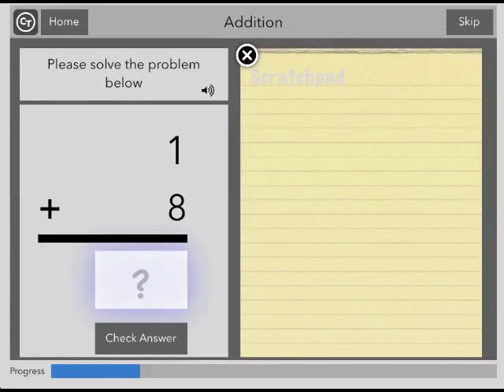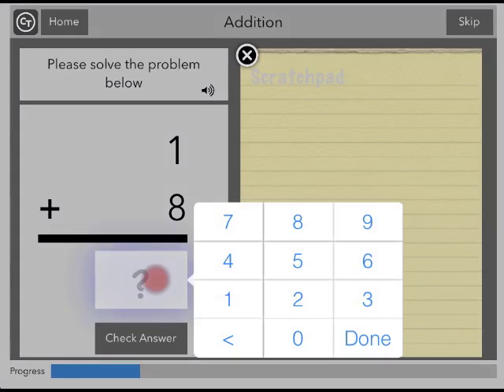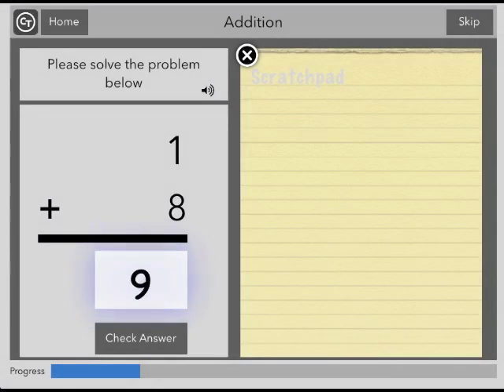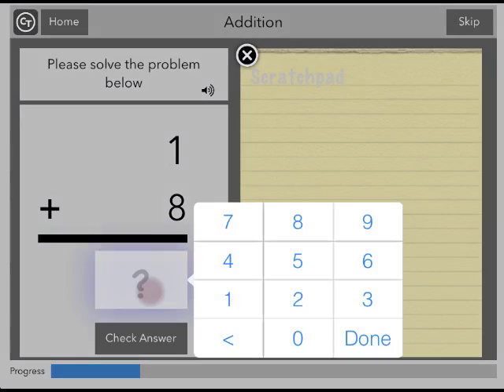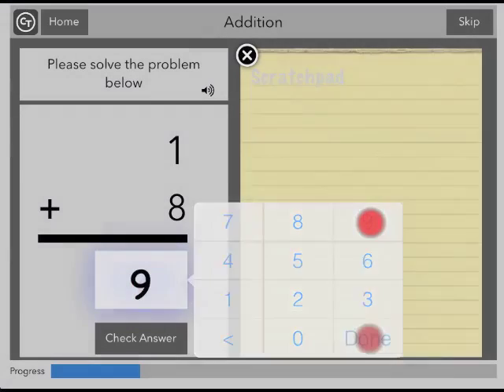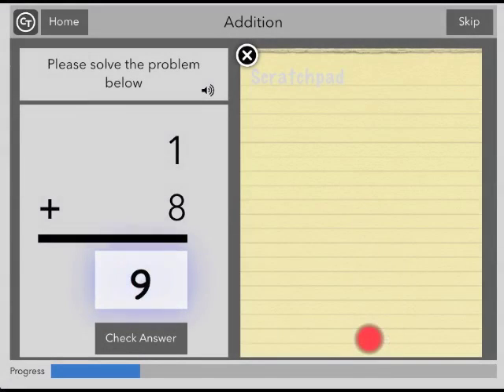Addition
The Addition tasks help people with cognitive, speech, or language disorders improve their foundational math skills by practicing adding numbers.

Helps Improve: Adding numbers

# of Levels: 5

Clinical Evidence:
Ashkenazil, S., Henik, A., Ifergane, G., & Shelef, I. (2008). Basic numerical processing in left intraparietal sulcus (IPS) acalculia. Cortex, 439-48

Girelli, L., & Seron, X. (2001). Rehabilitation of number processing and calculation skills. Aphasiology, 9(6), 695-712.

Martini, L., Domahs, F., Benke, T., & Delazer, M. (2003). Everyday numerical abilities in Alzheimer's disease. Journal of the International Neuropsychological Society, 9(6), 871-78.
Whetstone, T. (1998). The representation of arithmetic facts in memory: Results from retraining a brain-damaged patient. Brain and Cognition, 36(3), 290-309.

Des Roches, C., Balachandran, I., Ascenso, E., Tripodis, Y., & Kiran, S. (2015). Effectiveness of an impairment-based individualized rehabilitation program using an iPad-based software platform. Frontiers in Human Neuroscience,